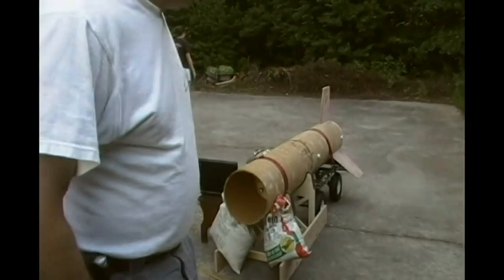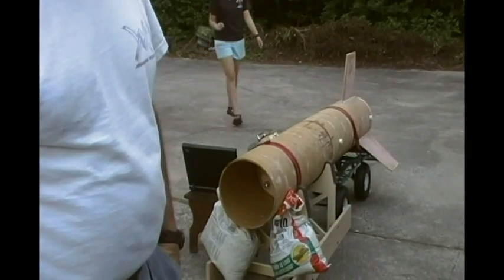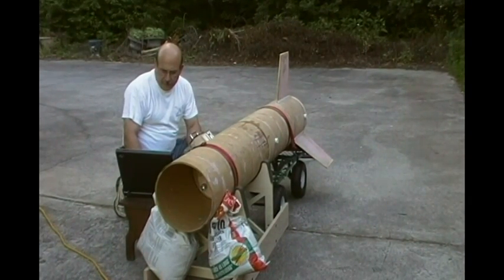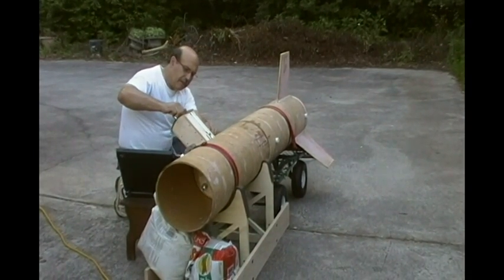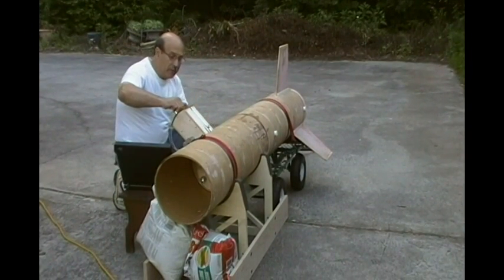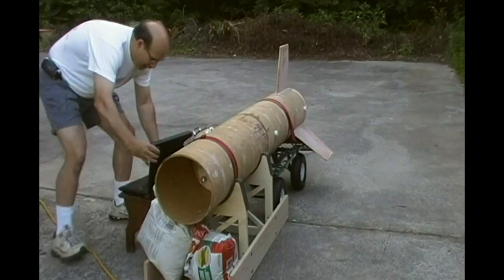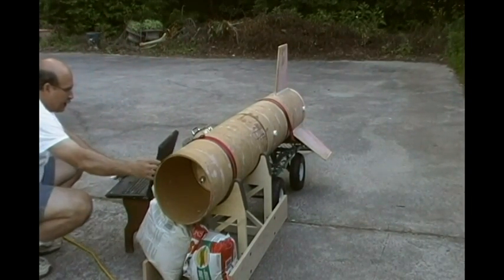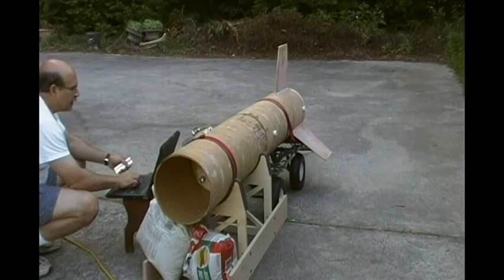Static Launch of the Cuban's Missile Crisis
My father needed to test the ability of the black powder charge to eject the back section of the rocket. Needless to say, i think it worked. Nobody was injured, and the thing actually went off without a hitch. I, the cameraman, was expecting a countdown. Dad just hit the button without any countdown. Thus, i freaked out.

Comments? suggestions? Wanna hire me?

For His Renown.